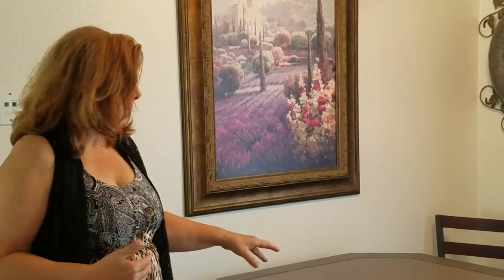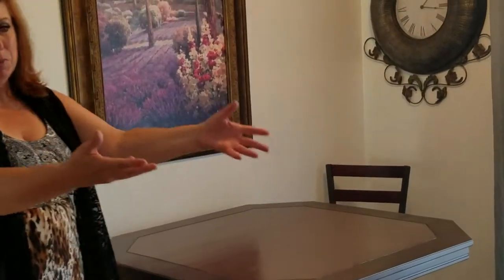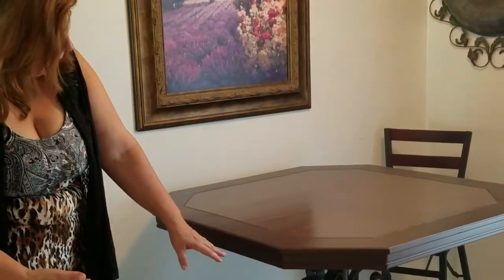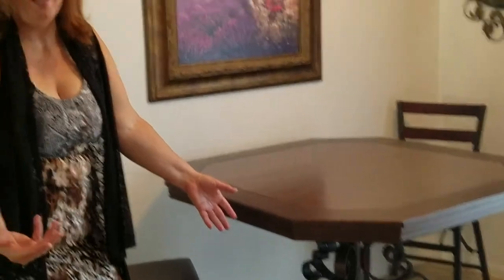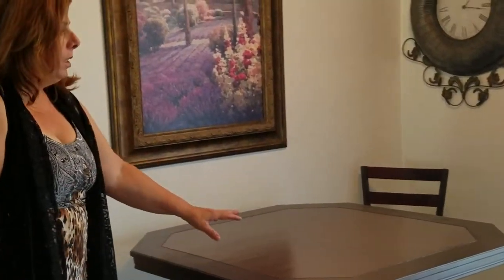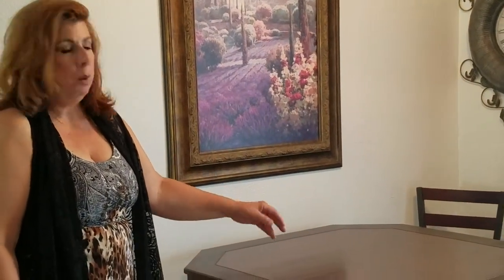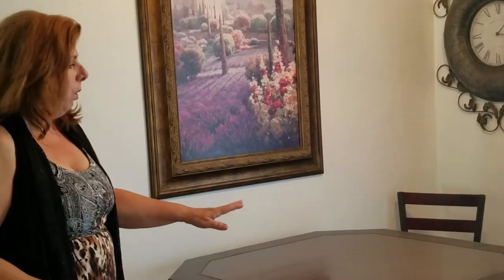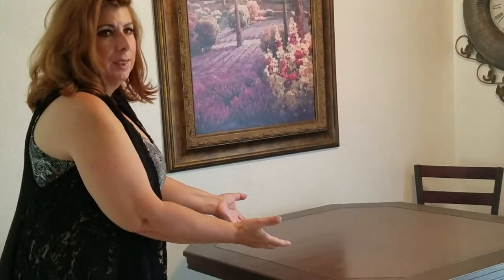Custom Paint Finsihes ~ DIY: Yellow Oak Table Conversion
Solid Yellow Oak Wood Table Conversion to a Darker Wood Tone
This finish can be applied to wood finishes: tables, furniture and cabinetry.

Prep: Sand & Wash

Glaze Ration 3:1
3 Parts Water Based Varathane
1 Part Latex Paint [Desired Color]

Keep Stirred. Using a Purdy Angled Brush - follow the grain of the wood. Apply light coats of glaze and allow to dry. Lightly sand between coats for adhesion of next glaze coat. Apply 4 to 6 coats depending upon desired finish.

This finish is for solid wood surfaces being converted to a different color tone. The wood grain will show through and gives the illusion of being a stained wood finish.

Top Coat: Use 1 to 2 coats of Varathane atop.
Darker Wood Tones, use an Oil Modified Water-Based Varathane.
For Lighter to White Wood Tones, use a Water-Based Varathane.

Allow 72 hours of Cure Time prior to use.

Approx $40. (-/+) materials expense in CA for a table or small piece of furniture. A kitchen project would be $275. - $325. (-/+) material expense on average in CA.
This finish can be used on solid wood to change the wood tone. For a Contractor Bid based on size of kitchen. I was paid $6,500-$8,500. for larger kitchens in CA areas. This was for a Wood Conversion to the Clients Desired Wood Tone Finish. [Average Bid (CA) for larger kitchens]. A solid wood table like this would sell for approximately $100. in CA after being refinished.